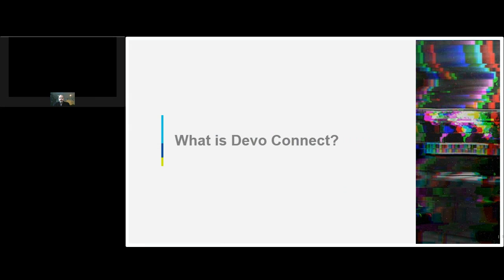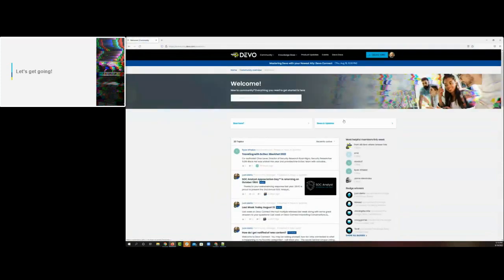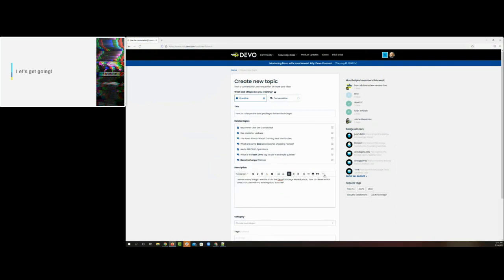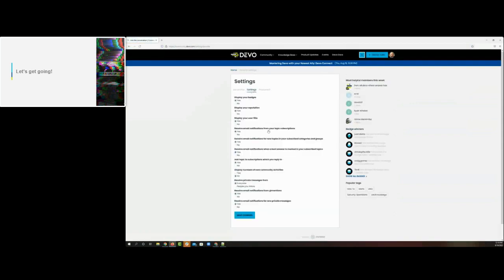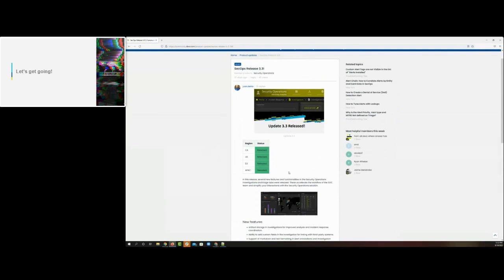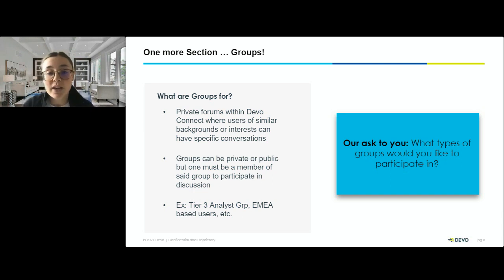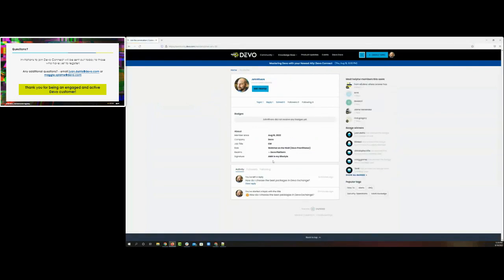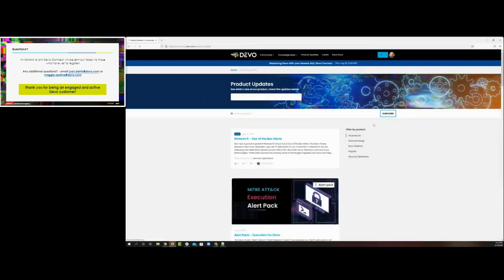Mastering Devo with your Newest Ally Devo Connect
Discover Devo Connect—a centralized hub for the Devo community. Connect with members, access knowledge bases, stay updated on product news, and ask questions—all in one place.